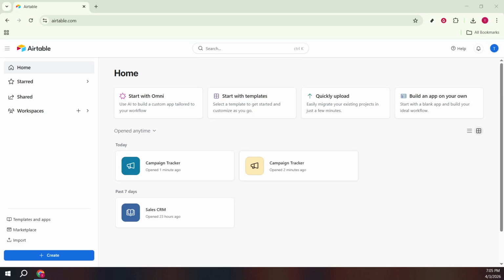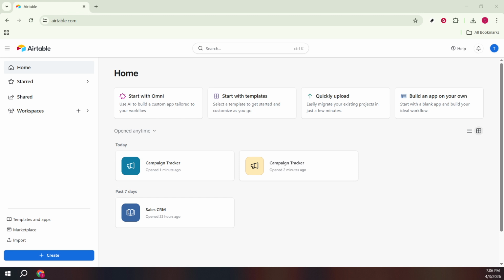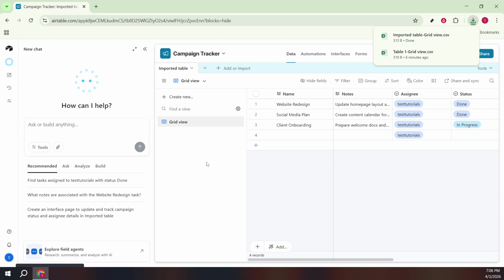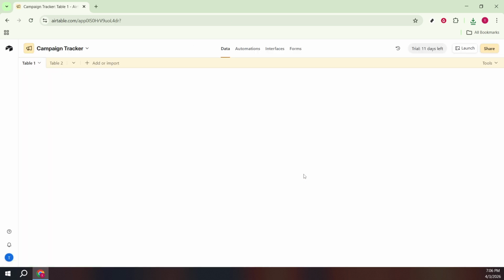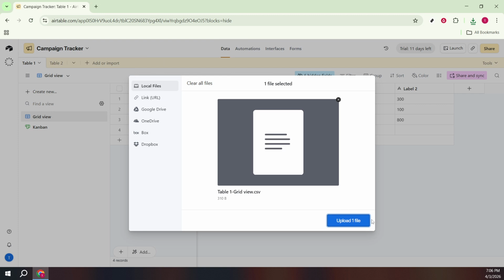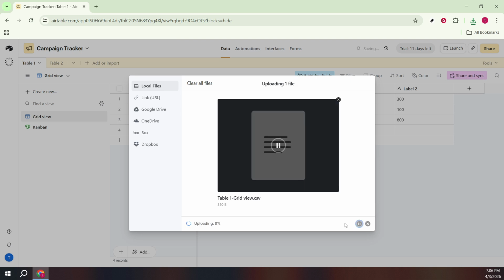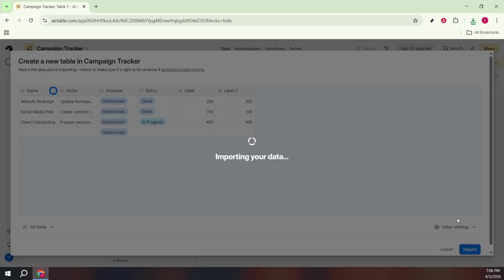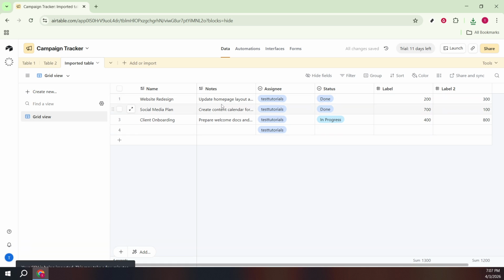How To Copy A Table Into A Different Base In Airtable [2026 Guide]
How To Copy A Table Into A Different Base In Airtable